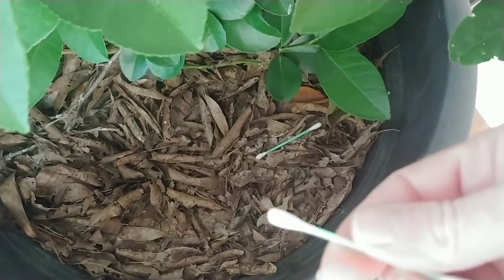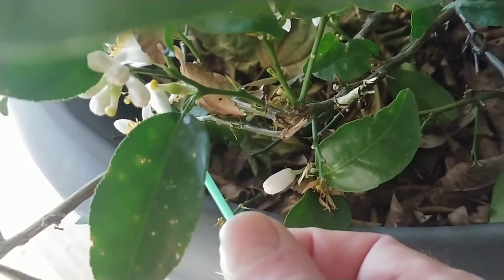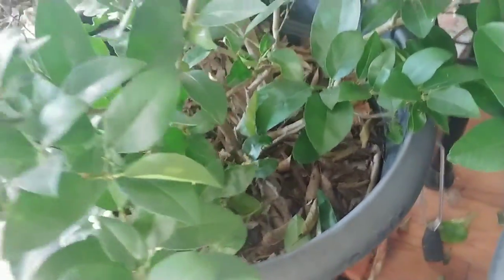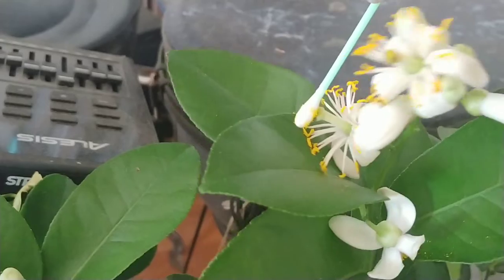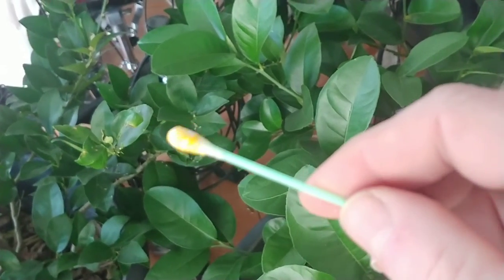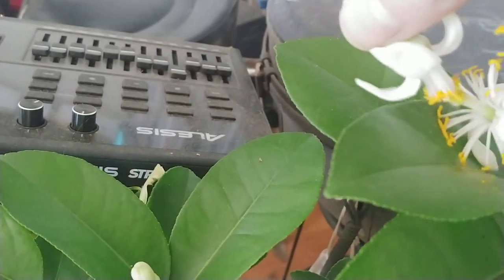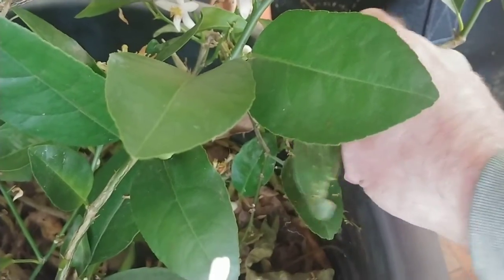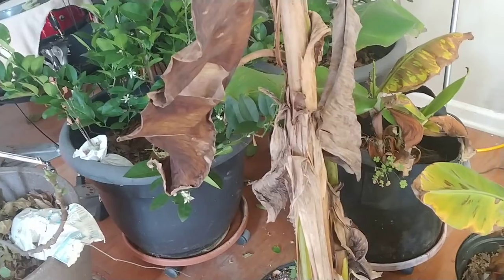hand pollinating container citrus lemon lime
I think I've shown this before but if you want to grow lemons, limes, or other citrus in colder climates you have to become the bee to pollinate them. Sometimes i use a paper towel to collect the pollen, other times i use q-tips. Either way, the steps are the same. As the flowers open to expose the pollen on the male flowers, you collect that and apply it to the female flowers stigma. Then a few weeks or months later, boom babies running around everywhere you have to feed and look after ... oh wait, wrong story  :)